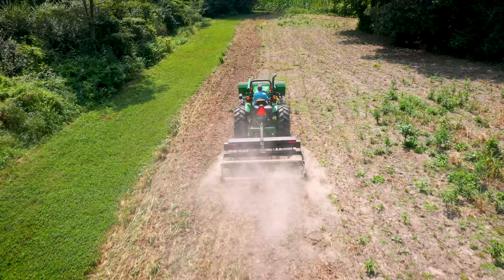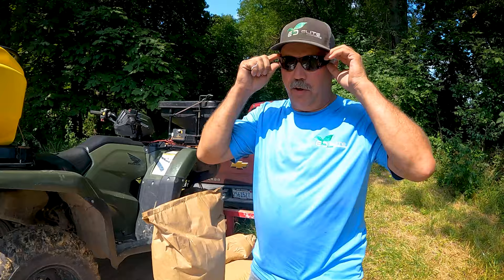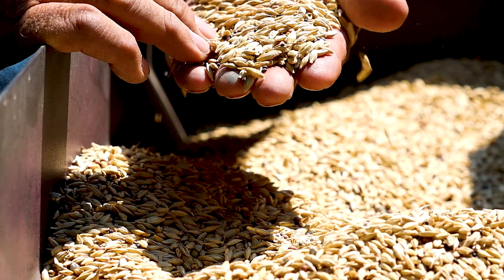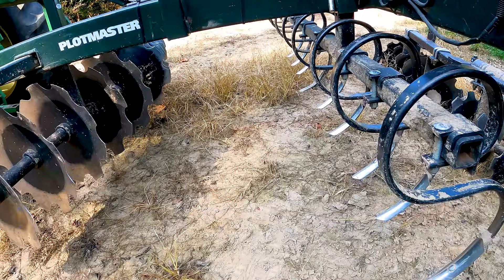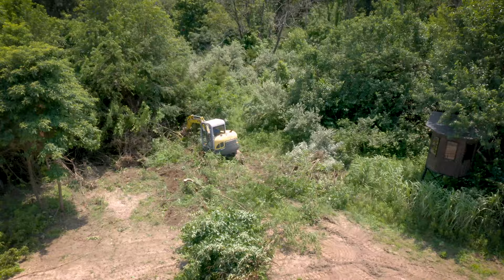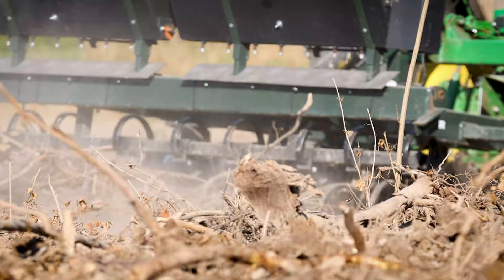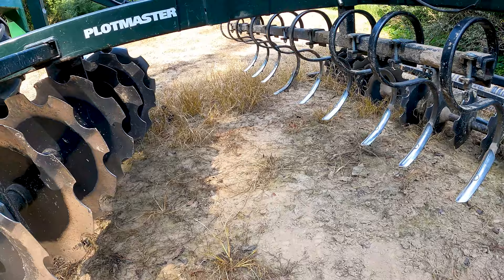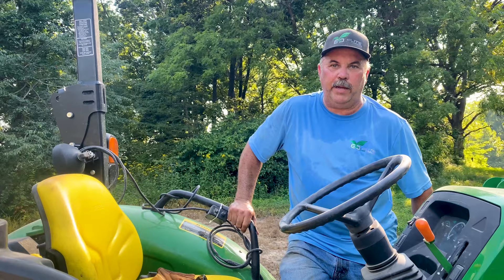Fall Food Plot Planting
Here Kevin gets to revamping those devastated plots.  He puts the Plotmaster to work getting those fall plots in.